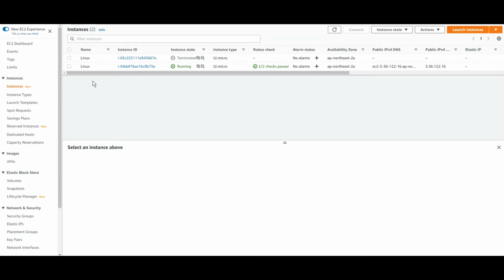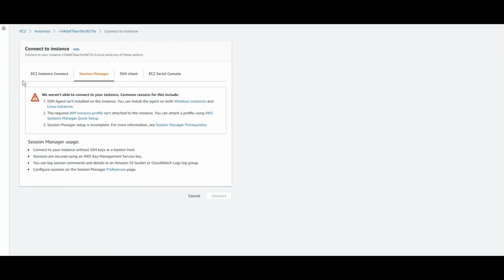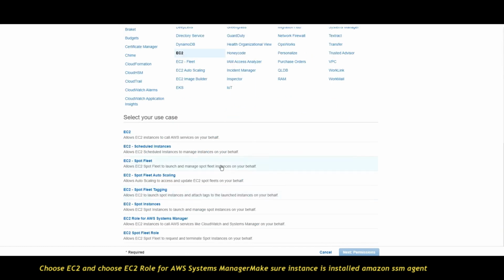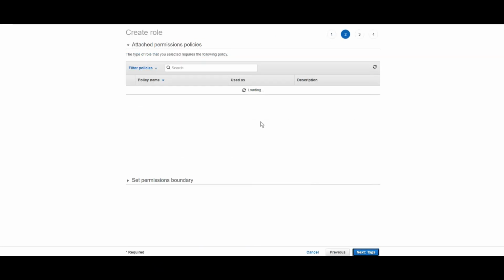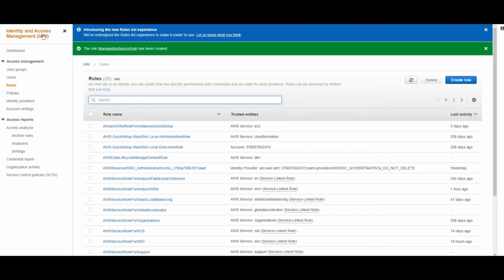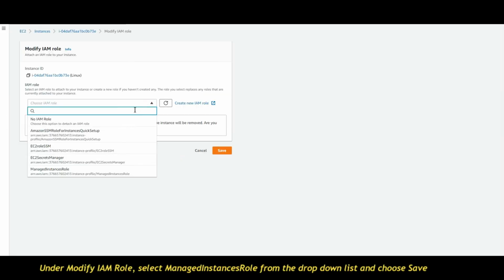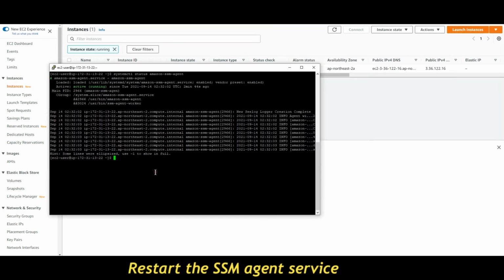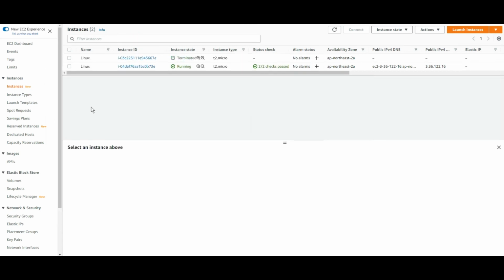Setting up AWS Systems Manager to allow connect instance via Session Manager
Objective to setup  AWS Systems Manager to allow connect instance via Session Manager instead connect to instance via Putty or Remote desktop connection.